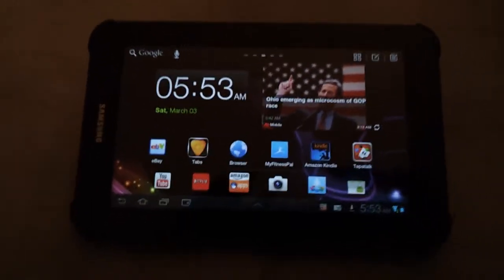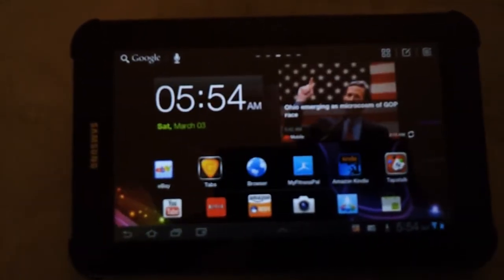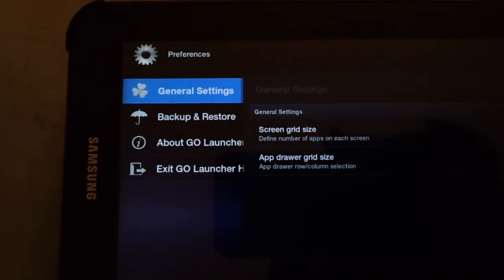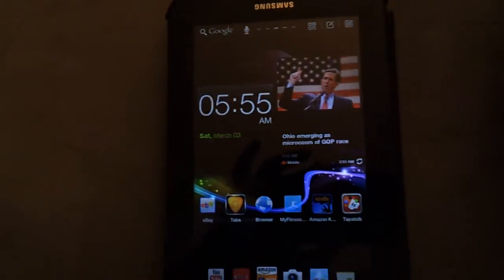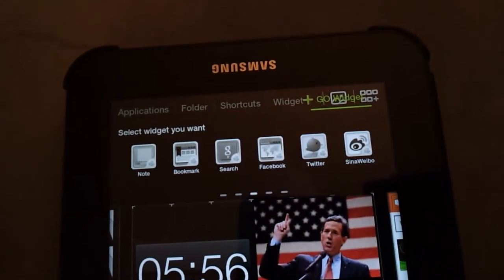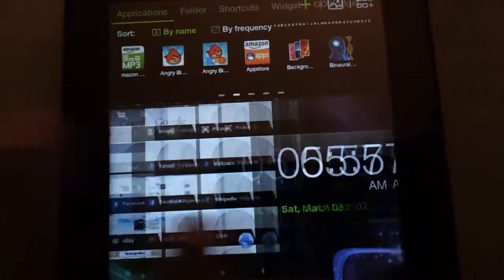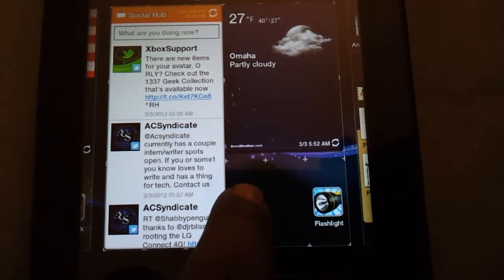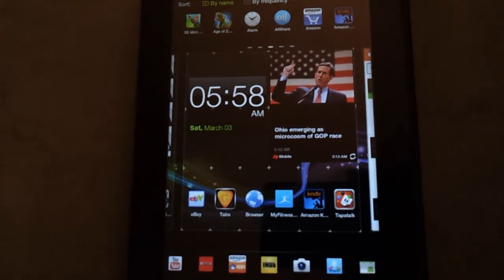Go Launcher HD for tablets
A video of go launcher HD for honeycomb tablets. The last video got corrupted during uploading so I reuploaded the video.